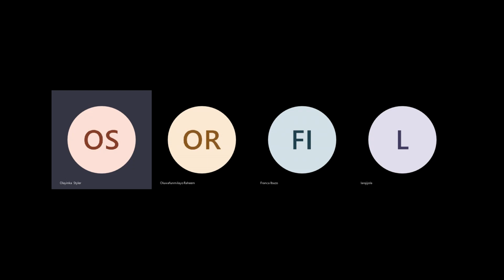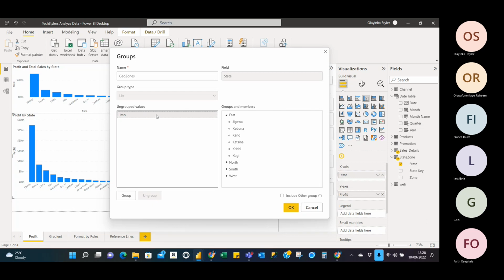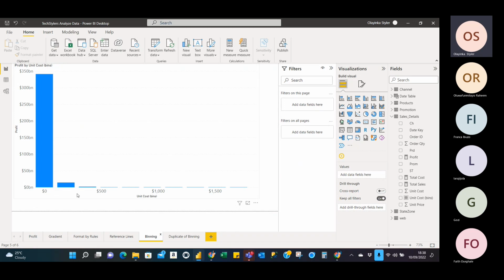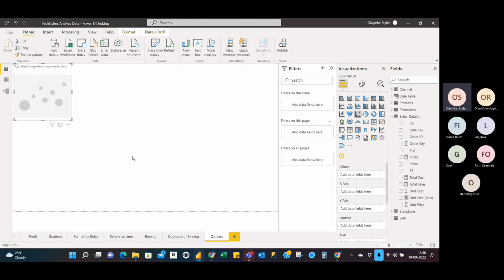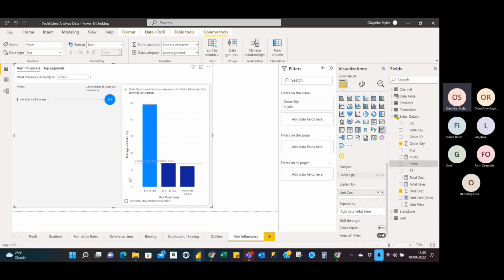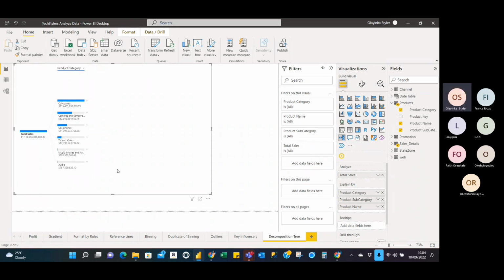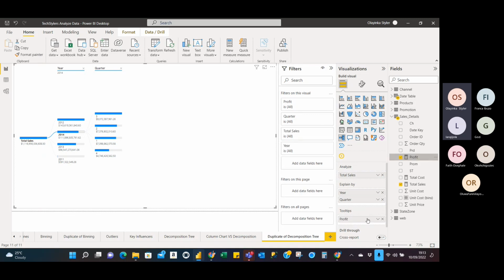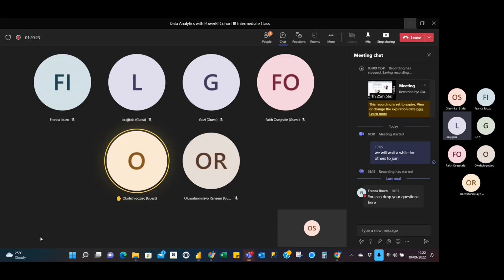Data Analytics with PowerBI Cohort III Intermediate Class 5 10092022